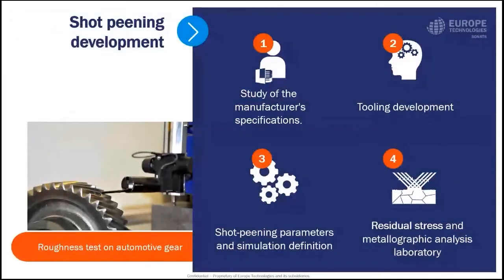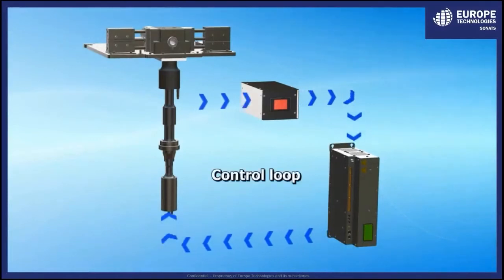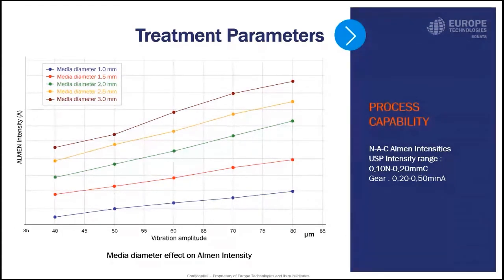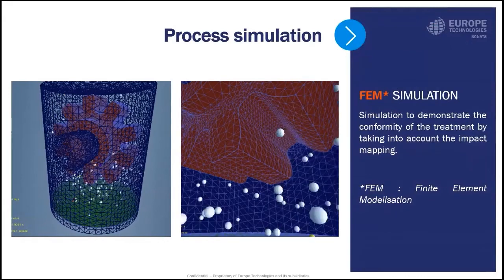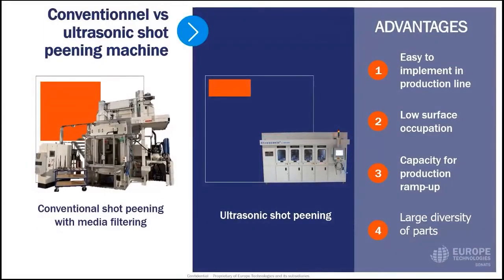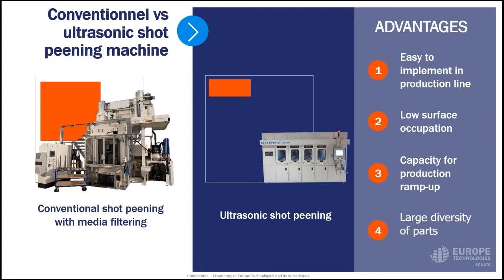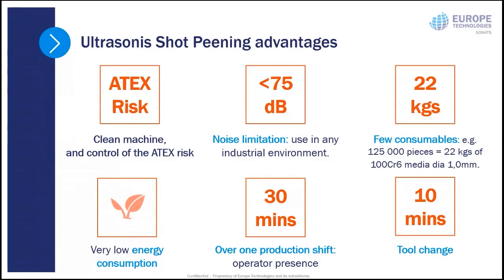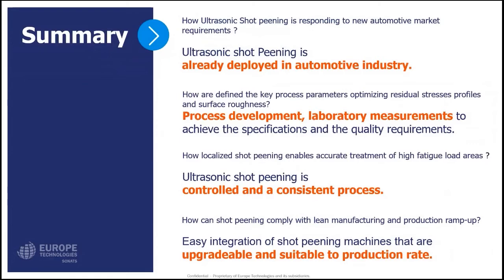Webinar - Shot Peening and innovation for the automotive industry - SONATS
Watch this webinar to find out to what extent ultrasonic shot peening could empower your transmission parts and be easily integrated directly on your production lines.

TOPICS TO BE PRESENTED :
How Ultrasonic Shot peening is responding to new automotive market requirements?
How are defined the key process parameters optimizing residual stresses profiles and surface roughness?
How localized shot peening enables accurate treatment of high fatigue load areas ?
How can shot peening comply with lean manufacturing and production ramp-up?